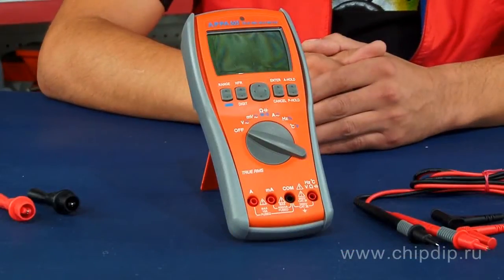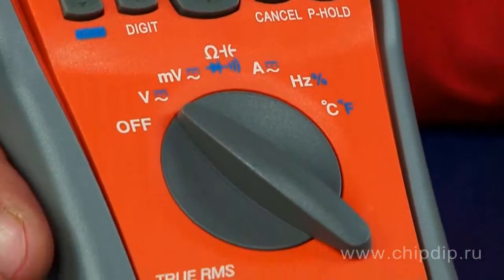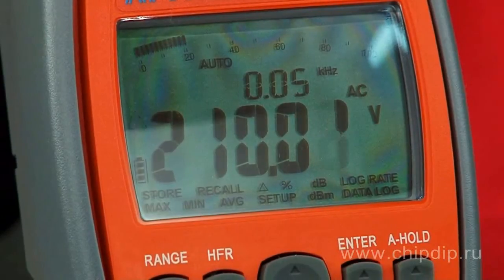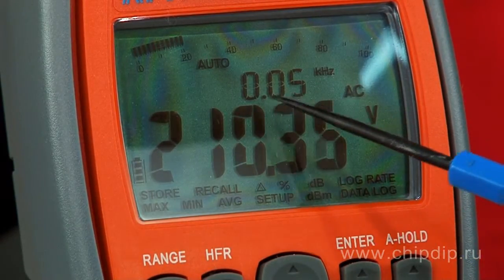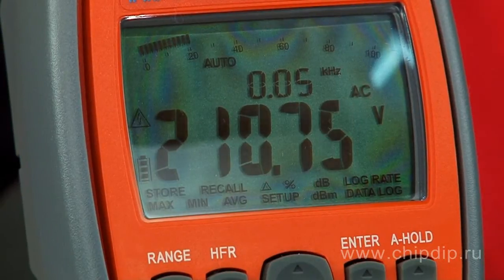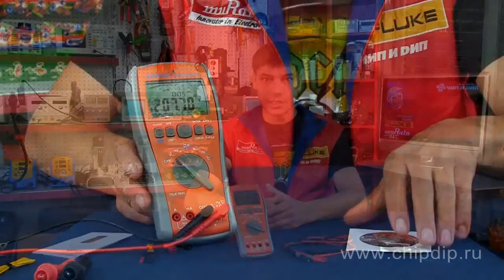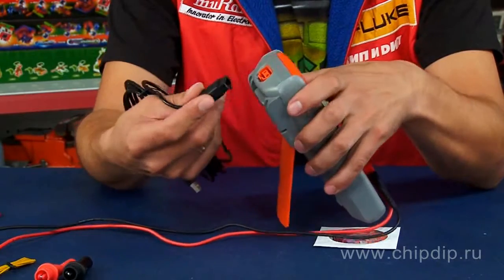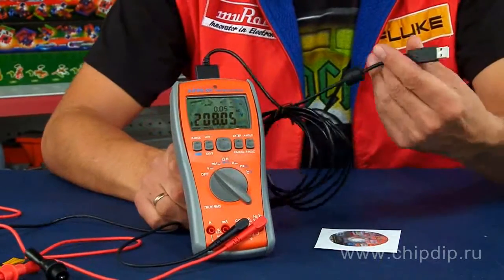АРРА 505 digital multimeter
АРРА 505 digital multimeter       APPA 505 multimeter is a combined device with a function of measuring the free-form signal TRMS.       With this multimeter we can measure: DC and AC voltage up to 1000V, DC and AC current up to 10A, resistance up to 10 megaohm, condenser capacitance up to 40 mF, frequency up to 40MHz, and temperature up to 1200 degrees. And also we can measure the pulse duty factor, test a circuit for continuity, to test p-n junctions. The built-in LF filter provides the possibility to measure the voltage at work on the electric drives with frequency regulation.       Navigation in the functions and modes menu is arranged by a convenient 4-way cursor joystick and buttons on the front panel. At the bottom of the device there are sockets for sensing wires.       For the convenience of reading the measurement results, the multimeter is equipped with a display with 3 value indicators.       The 1st, the main indicator, is intended to display the measurement result of the input parameter, and has a switched digit capacity of 4 3/4 or 3 3/4.       The 2nd digital indicator is designed to display additional parameters.       The 3rd indicator is a graphical linear scale, simulating an arrow scale. Its purpose is to demonstrate to the operator, which part of the band is measured at the moment. Moreover, the linear scale is more responsive. It provides a measurement speed of up to 20 measurements per seconds, as opposed to 3 measurements per second for a digital scale.       To improve work safety and convenience of use, the front panel has a built-in executive photocell. Due to this in case of insufficient visibility the backlight of the display turns on automatically.       The device is designed for use in severe field and industrial conditions, has anti-shock performance, admitting a fall from 1.3 m onto a concrete floor without loss of efficiency.       The multimeter provides manual and automatic switching of measuring ranges, has an internal memory for 1000 readings, a built-in digital recorder to record up to 20,000 readings in automatic mode.       And, of course, APPA 505 multimeter can be connected to the computer. The software is supplied with the multimeter and includes: CD-ROM with the software, an interface USB cable. Special attention should be paid to the interface cable. The cable for connecting the multimeter to the PC is optically isolated. This solution allows isolating galvanically the computer and the multimeter, dealing ...